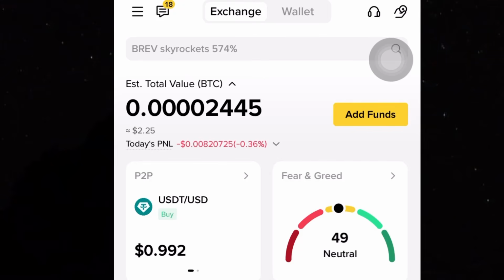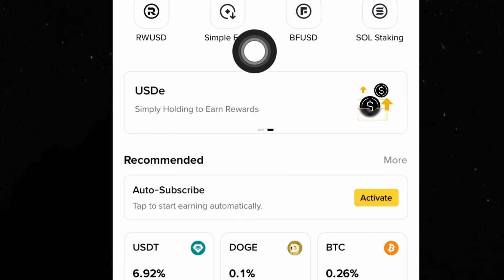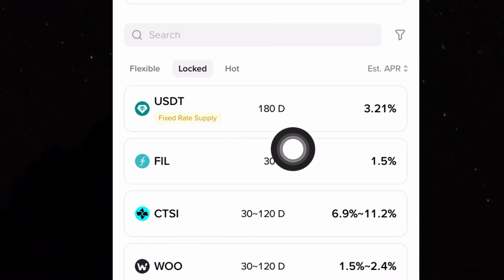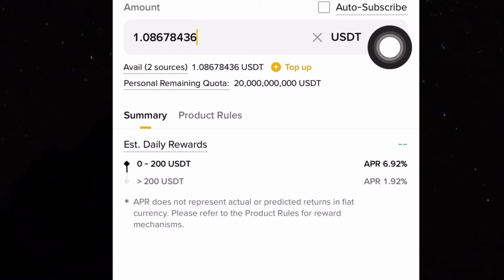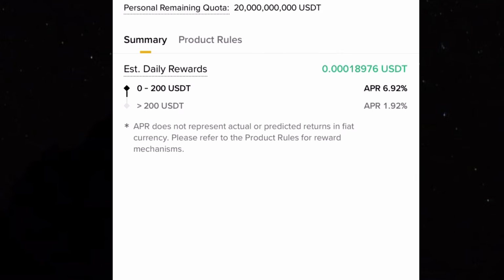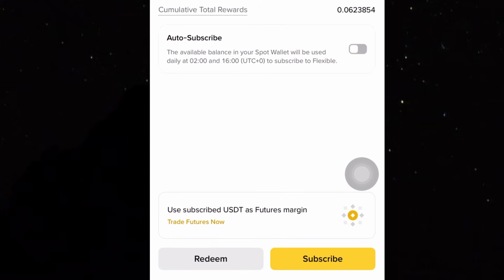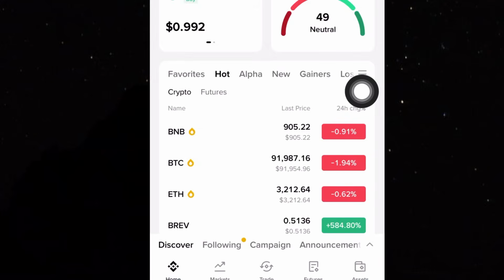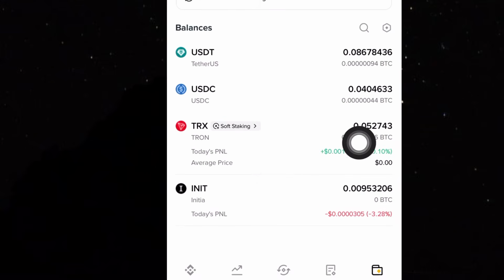How To Invest One Dollar On Binance (Step By Step Guide)